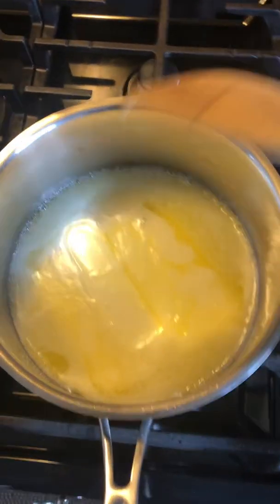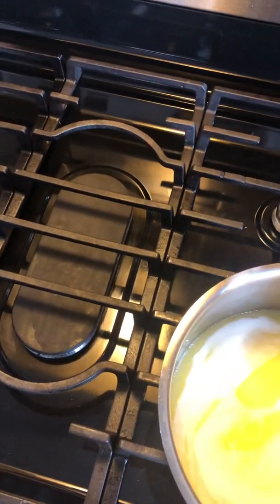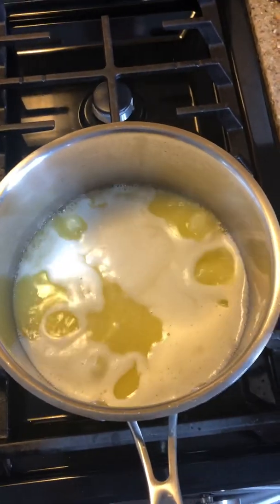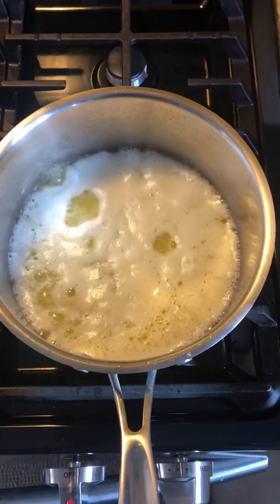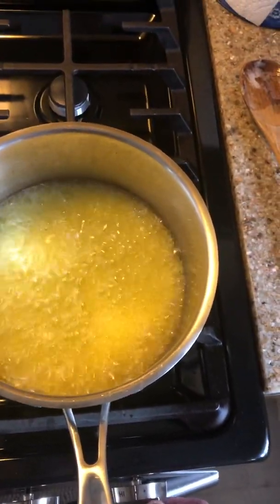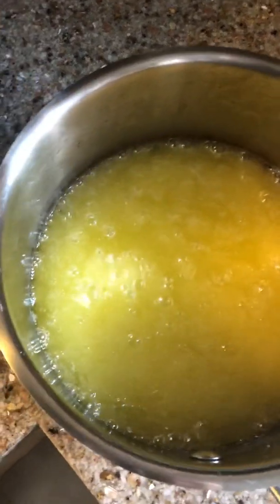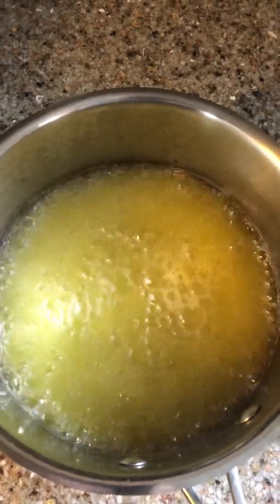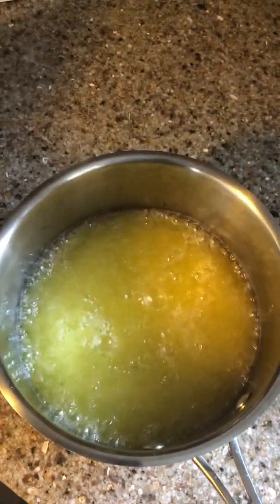Episode 31: Covid-Cooking Ghee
Home made ghee